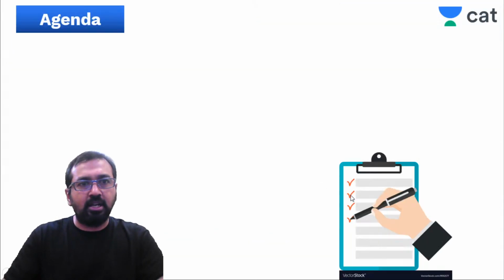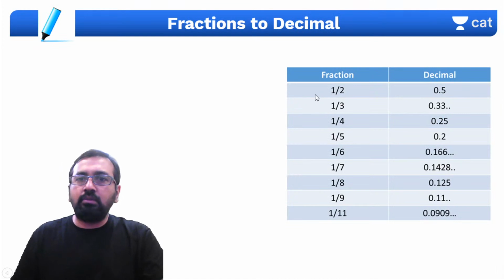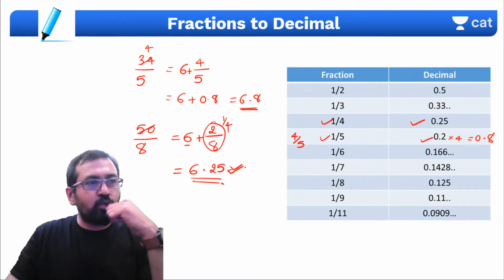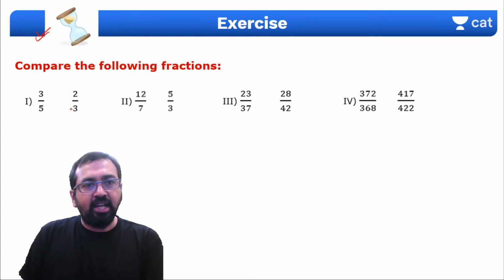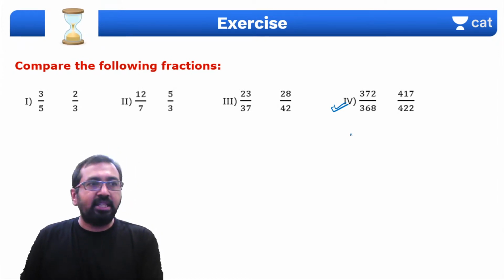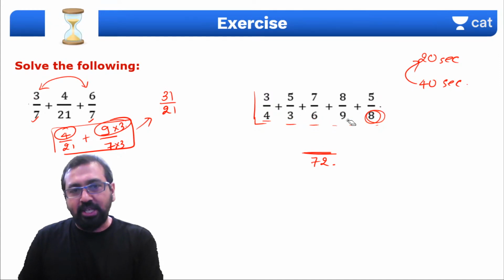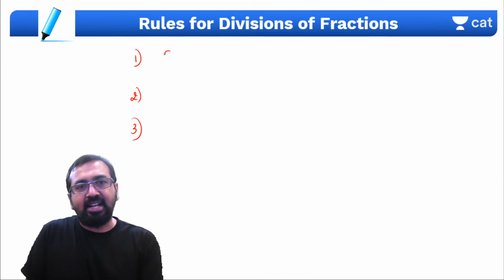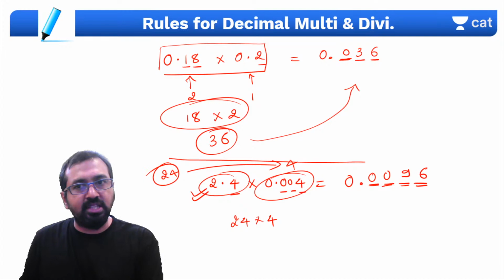CAT: Basics of Maths - L1 | Fractions & decimals | Quantitative Ability | Unacademy CAT | Ronak Sir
Checkout our latest offerings To download notes, click here NOW

Unacademy CAT Welcomes you a new session, with the new educator to prepare you for CAT 2020. In this session, Ronak Shah Sir will be discussing Basics of Maths by giving you some simple tips to solve fractions and decimals. It is an important topic for CAT preparations. Watch this video to clear your concepts and to know some of the best practices to follow to crack CAT.

1. Learn from your favorite teacher
2. Dedicated DOUBT sessions
3. One Subscription, Unlimited Access
4. Real-time interaction with Teachers
5. You can ask doubts in the live class
6. Limited students
7. Download the videos & watch offline